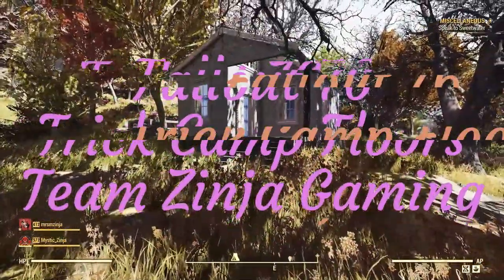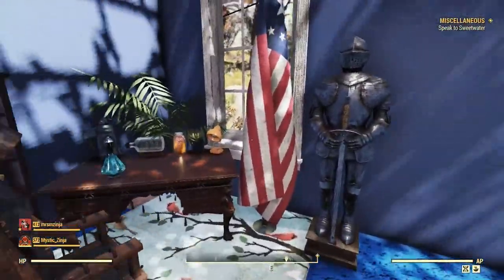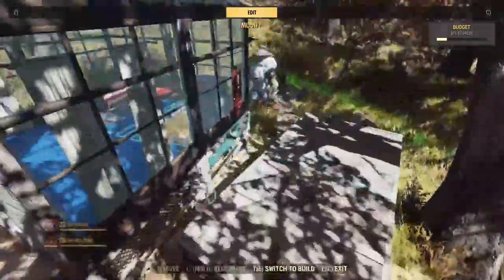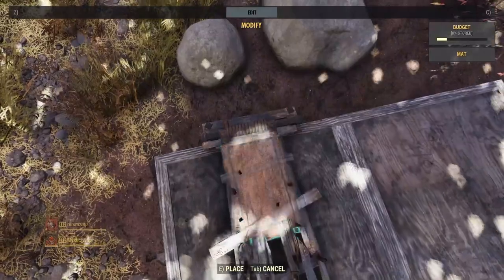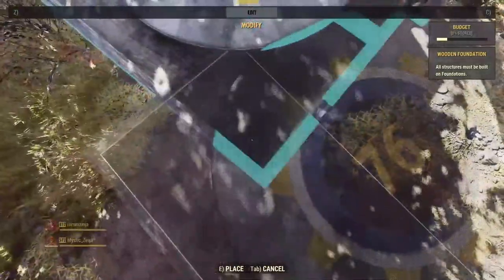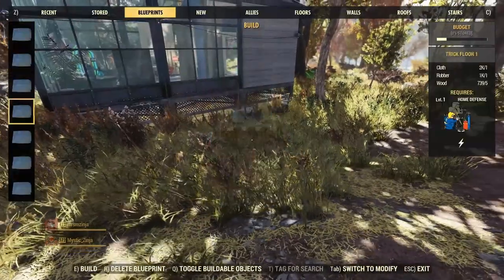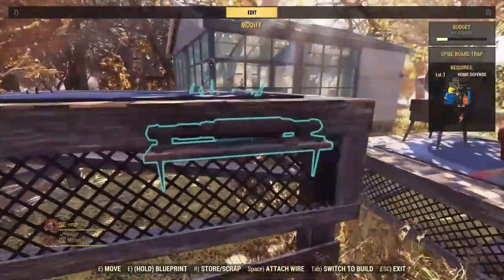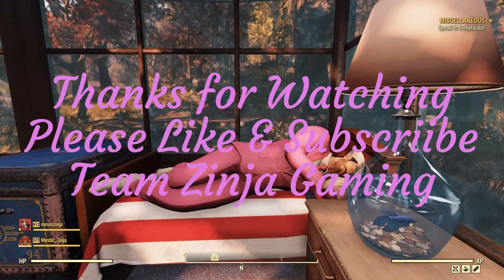Fallout 76 Trick Camp Floors - simple ideas for your camp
I hope this helps all you out there to making your camp more fun and exciting to build.
I do have the floor with 2 traps set with rugs if you want to blueprint it. Just send me a friend request in the game Mystic_Zinja
I will be posting more tips, tricks, & hints. If you have any questions, suggestions, or just want to see if something can be done. Please do ask.